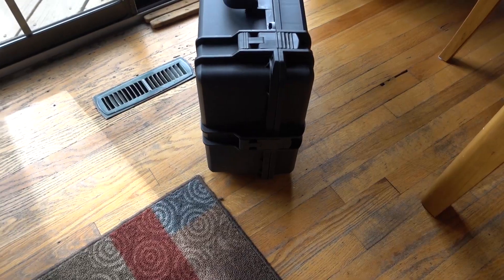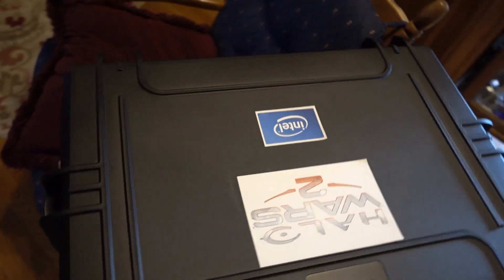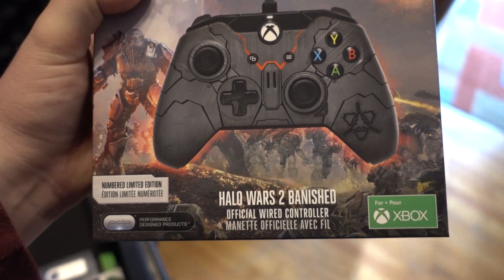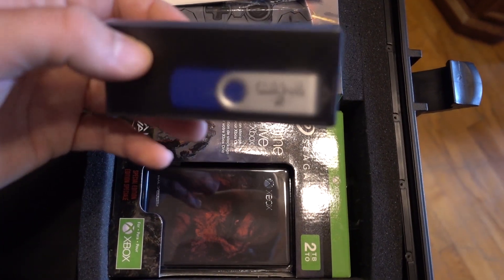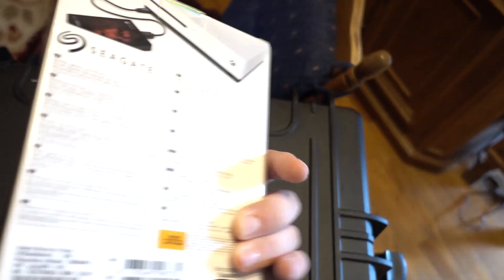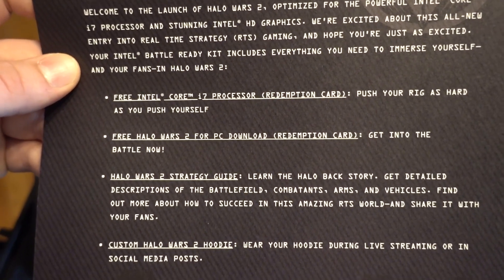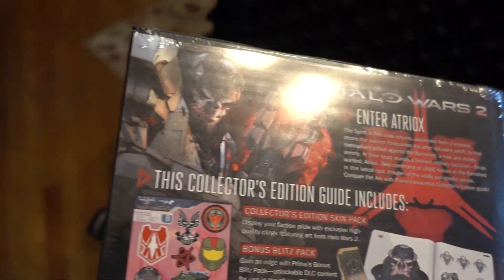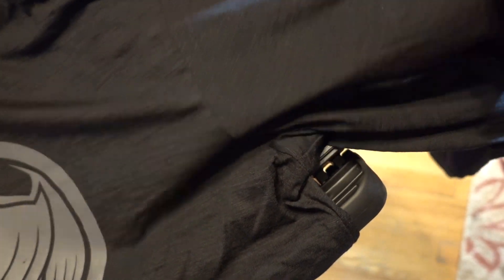HALO SENT ME A PACKAGE?! MY DREAMS HAVE COME TRUE!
Big shout out to Halo and Intel for sending me this package and allowing me to make a video on it! The only thing I want from them next year is for Halo 6 to be amazing... and Halo 3 Anniversary, lol.

Tap that bell on-screen to turn on all video notifications!

Use this link to receive a discount off all Astro Gaming products